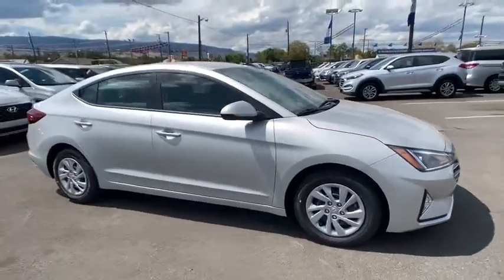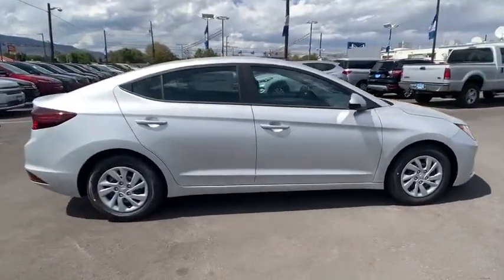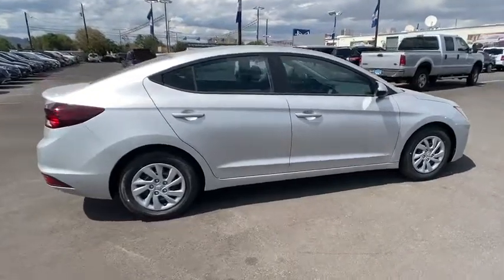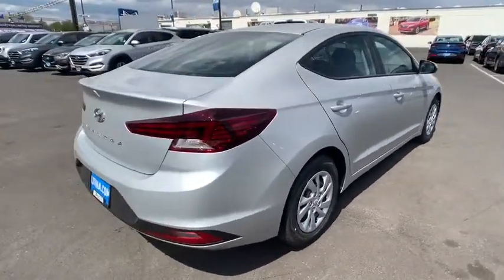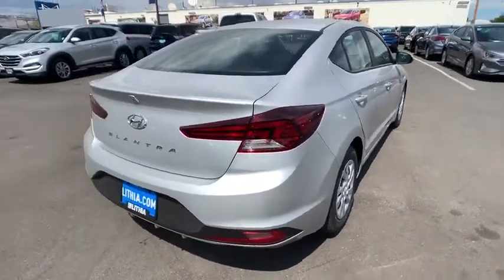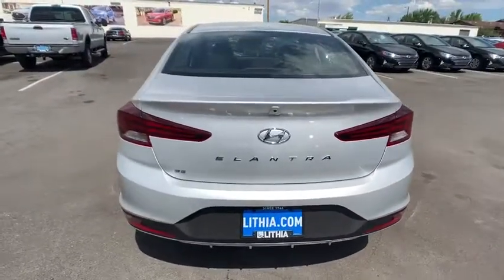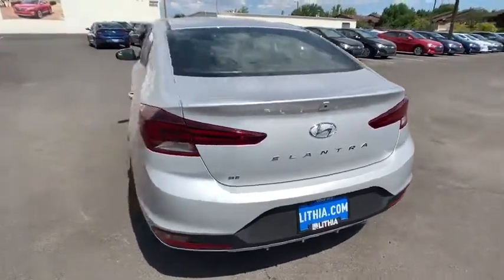2020 Hyundai Elantra Reno, Carson City, Northern Nevada, Sacramento, Roseville, NV LH502691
2020 Hyundai Elantra SE IVT - Stock#: LH502691 - VIN#: 5NPD74LF3LH502691

SE trim SYMPHONY SILVER exterior and BLACK interior. Lane Keeping Assist OPTION GROUP 01 Back-Up Camera iPod/MP3 Input Dual Zone A/C Bluetooth. Warranty 10 yrs/100k Miles - Drivetrain Warranty; READ MORE! KEY FEATURES INCLUDE: Back-Up Camera iPod/MP3 Input Bluetooth Dual Zone A/C Lane Keeping Assist MP3 Player Remote Trunk Release Keyless Entry Steering Wheel Controls Child Safety Locks. OPTION PACKAGES: OPTION GROUP 01. Hyundai SE with SYMPHONY SILVER exterior and BLACK interior features a 4 Cylinder Engine with 147 HP at 6200 RPM*. WHO WE ARE: Lithia Hyundai of Reno sells new Hyundais certified pre-owned Hyundais and used cars trucks and SUVs! We have excellent finance options as low as 0% on select models in addition to all avilable Hyundai incentives and rebates! We also specialize in second chance financing! We are located in Northern Nevada at 2620 Kietzke Ln. Our hours are Monday-Saturday 8: 30am - 8pm and Sundays 10am - 6pm. 100% customer satifaction is our priority! Price does not include $449 Dealer doc fee taxes and license fees. Price contains all applicable dealer incentives and non-limited factory rebates. You may qualify for additional rebates; see dealer for details.